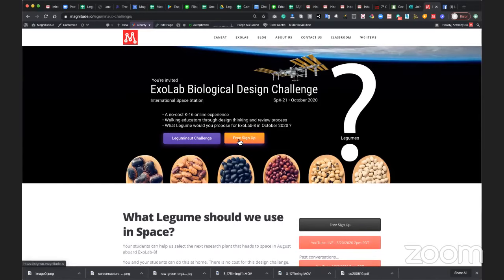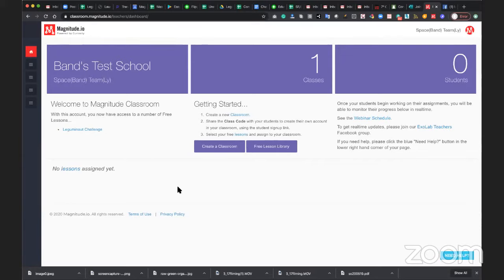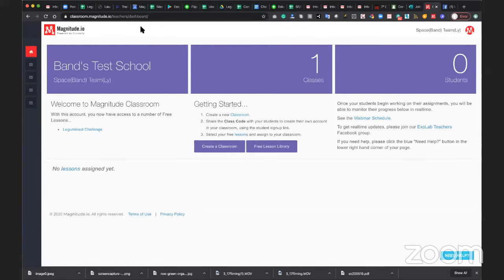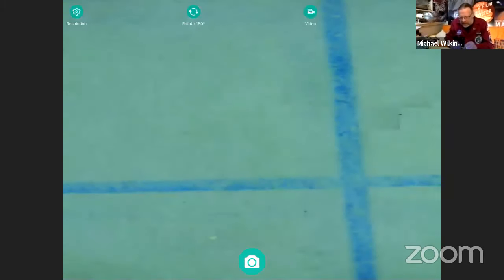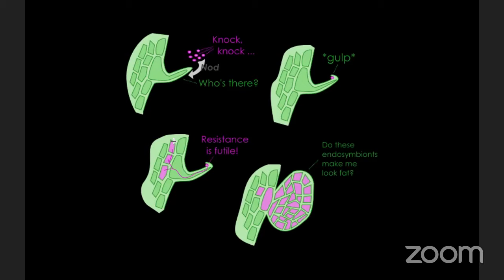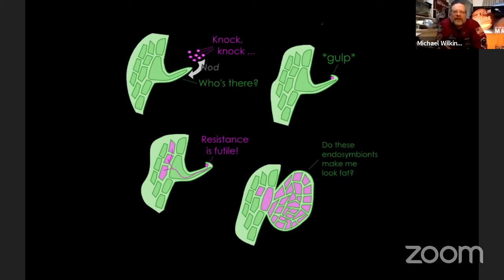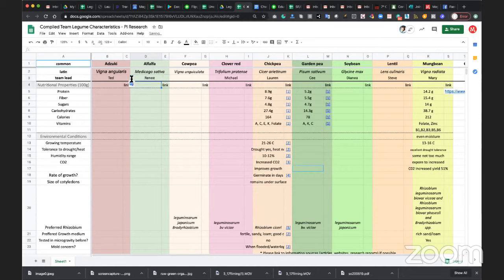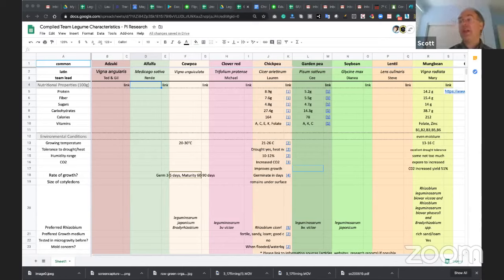Leguminauts Challenge - Magnitude LIVE 3